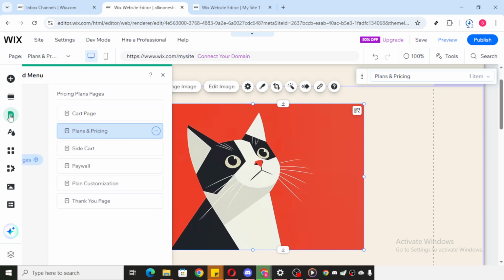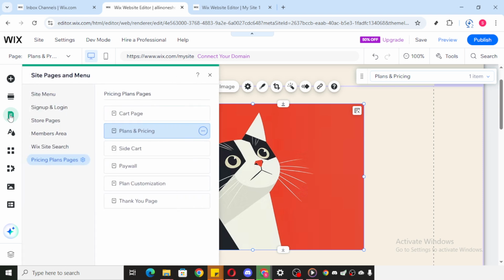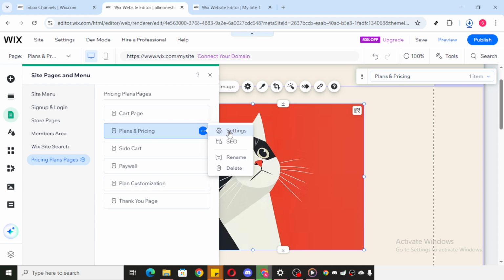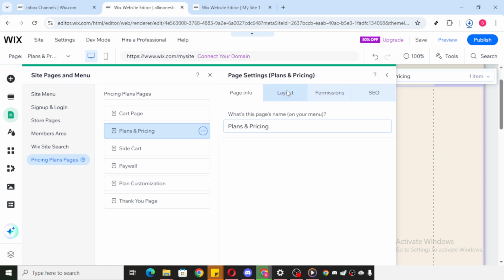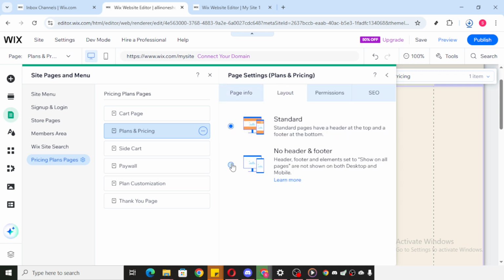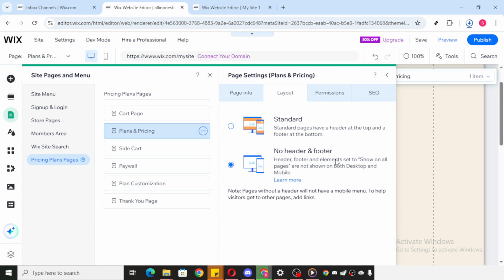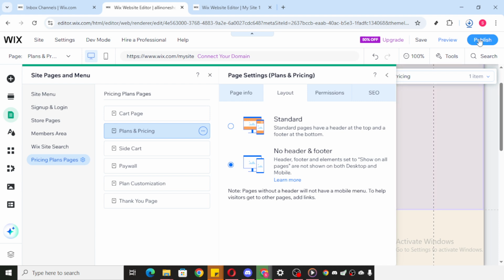How to remove header in Wix (full guide 2026)